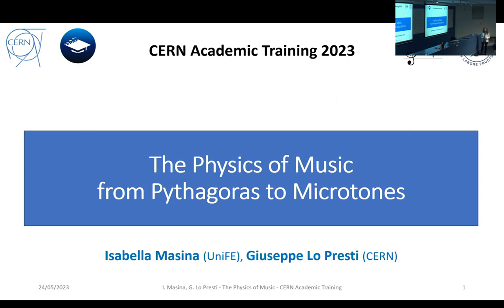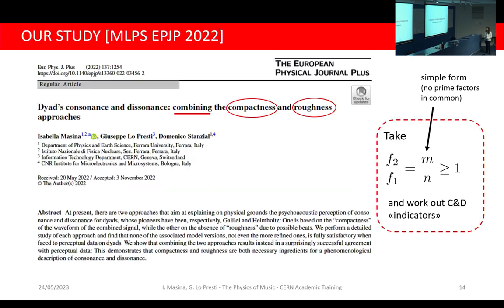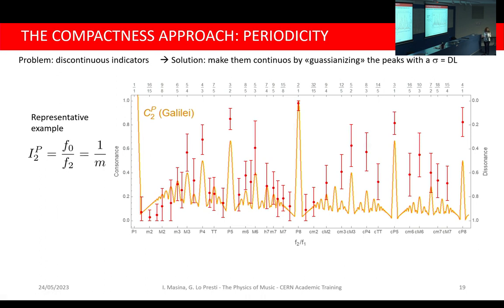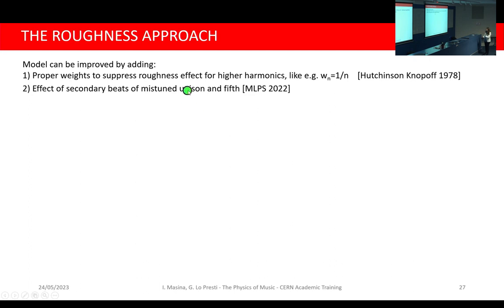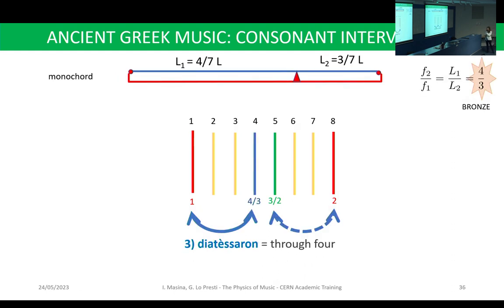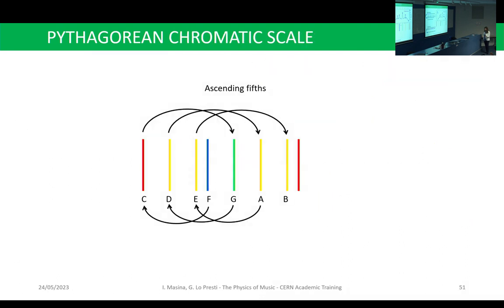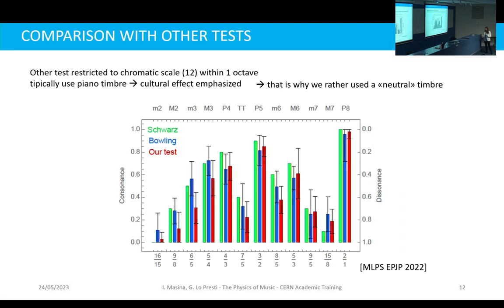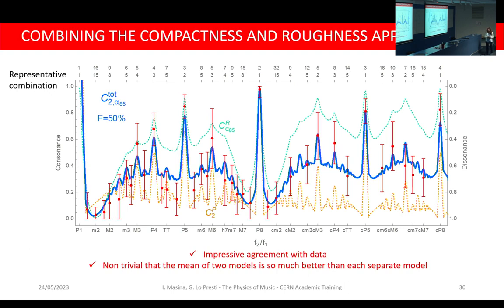Isabella Masina, Giuseppe Lo Presti, The Physics of Music from Pythagoras to Microtones, Lecture 2/3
Abstract:

What are the physical foundations of Western music? Why are there 12 notes in an octave? Why is Equal Temperament so successful? What is the role of microtones in music composition? In this lecture series we will try to answer these and many other questions, that might have come to the mind of scientists playing an instrument from amateur to semi-professional level.

In the first lecture, starting from the case study of the vibrating string, we first review harmonic sounds and timbre in the context of Signal Theory. We then introduce the psychoacoustic notions of "roughness", Critical Bandwidth and Discrimination Limen. The sensations of consonance and dissonance for dyads are introduced by means of demonstrations and tests, including software simulations.

The second lecture is devoted to the physical theories trying to justify the Western music dyad's rankings for consonance and dissonance.
Starting from ancient Greece and following the historical path, we review the "compactness" and "roughness" theories, whose pioneers have been respectively G. Galilei and H. Helmholtz. The extension to triads is also detailed, in relation to the concept of tonality.

In the third lecture, we review the properties of the different scales that have been proposed over time. We discuss the Pythagorean scale, the Just Intonation scale and a number of temperaments, from the meantone to the equal one. We introduce microtones and temperaments with more than 12 notes per octave. Demonstration will be given for chords in the different temperaments and for microtonal chords.

At the end of the series, the scientist-musician will acquire a deeper awareness of the art of playing and composing music.

Short bio:

Isabella Masina is a theoretical physicist, working in the fields of particle physics, cosmology and, more recently, the physics of music. She is associate professor at Ferrara University and her teaching activity includes a doctoral course entitled "Waves Acoustics and Music". She holds a Diploma in Harp and enjoys making transcriptions and arrangements for her instrument.

Giuseppe Lo Presti holds a PhD in Computer Engineering, and spent the last 18 years working for large-scale storage services for the CERN scientific community. He contributed to the development and operations of the tape storage system for the experiments at the LHC, and as of 2017 he joined the team that develops CERNBox, the cloud storage used by the whole CERN community. He plays piano since his childhood, and in his free time he enjoys exploring music theory issues and the history of instruments and musical temperaments. He recently contributed to the doctoral course "Waves Acoustics and Music" held at Ferrara University.